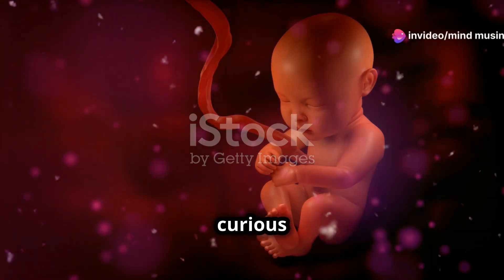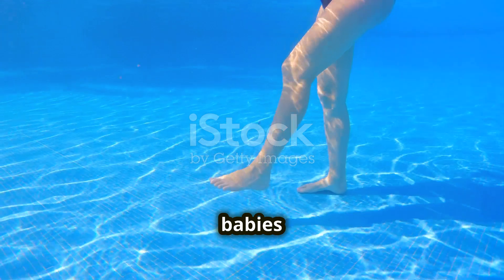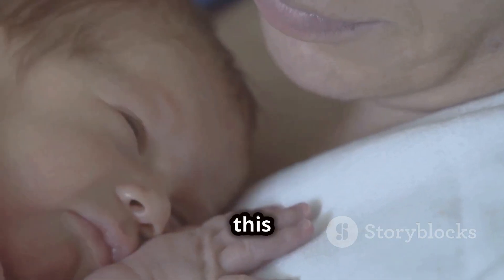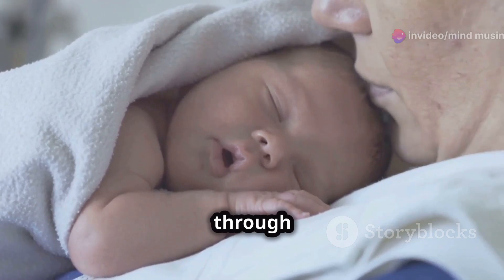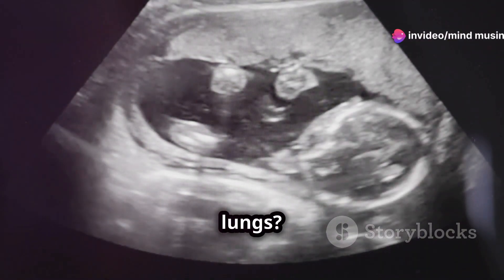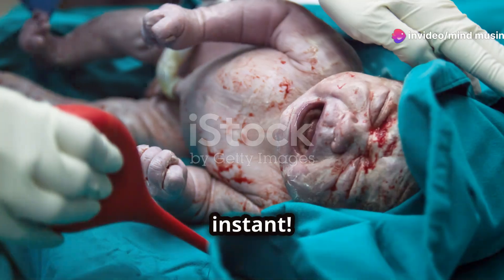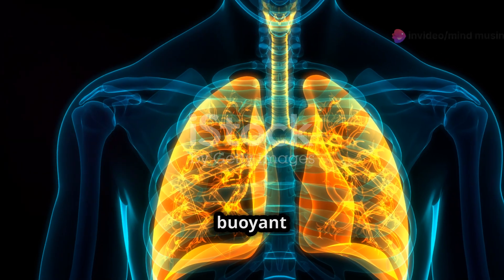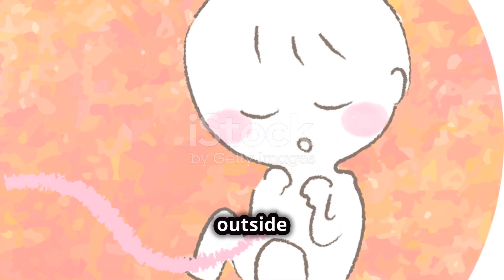How Babies Breathe in the Womb || Mind Musings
👶 Have you ever wondered how babies breathe while in the womb? Join us in our latest video, "How Babies Breathe in the Womb: Unveiling the Mystery," as we dive into the fascinating world of fetal development and uncover the incredible mechanisms that allow babies to thrive before birth. From the role of the placenta to the function of the umbilical cord, this captivating exploration provides a detailed and engaging look at the vital processes that support life in utero.

🔬 The Role of the Placenta: Discover how the placenta acts as a lifeline between the mother and the baby, facilitating the exchange of oxygen, nutrients, and waste products. Learn about the structure and function of this remarkable organ and its critical role in sustaining fetal health and development.

🩸 The Umbilical Cord Connection: Explore the function of the umbilical cord, the essential conduit that connects the baby to the placenta. Understand how oxygen-rich blood flows from the mother to the baby and how carbon dioxide and waste products are transported back for elimination.

🌬️ Fetal Circulation: Delve into the unique aspects of fetal circulation and how it differs from postnatal circulation. Learn about the special structures, such as the ductus arteriosus and foramen ovale, that direct blood flow in the developing fetus and ensure that oxygen is efficiently delivered to vital organs and tissues.

💡 Oxygen Exchange: Uncover the process of oxygen exchange that occurs within the placenta, allowing the fetus to receive the oxygen it needs for growth and development without ever taking a breath of air. Understand the remarkable adaptations that make this possible and how fetal hemoglobin plays a key role.

🌟 Join us on this enlightening journey as we unravel the mysteries of "How Babies Breathe in the Womb" and gain a deeper appreciation for the extraordinary processes that sustain life before birth. Whether you're an expectant parent, a student of biology, or simply curious about the wonders of human development, this video offers valuable insights and engaging explanations to satisfy your curiosity. Hit play now and embark on a journey of discovery with us! 👶🔍